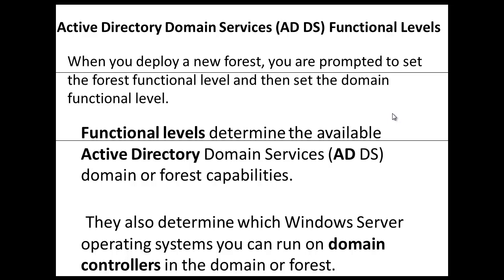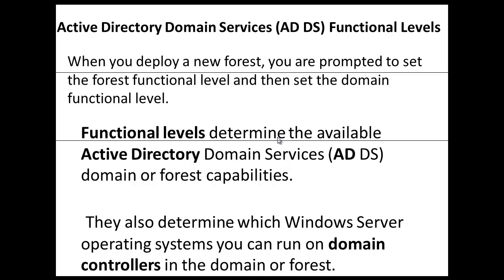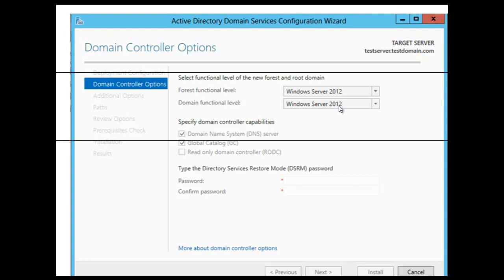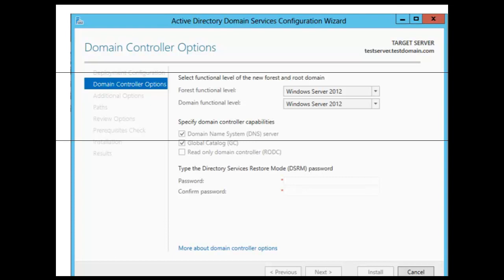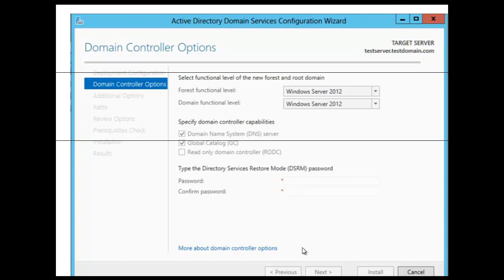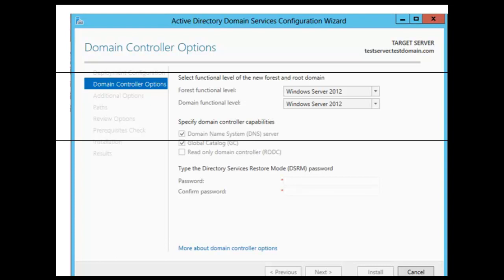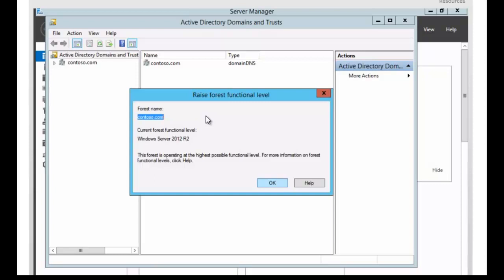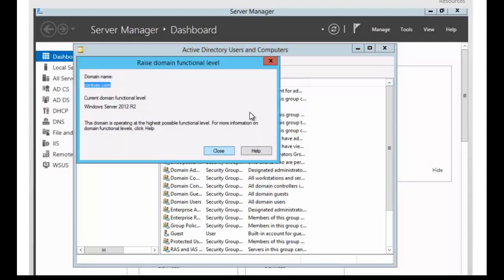Domain and Forest Functional Levels - Etechtraining.com